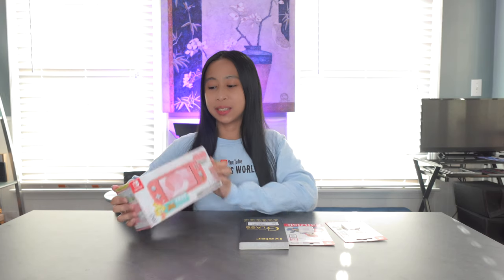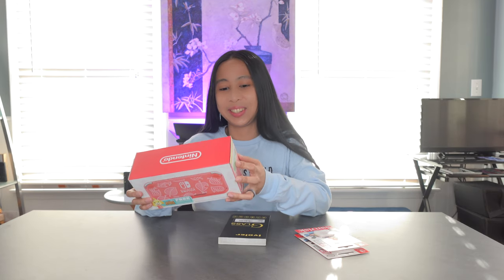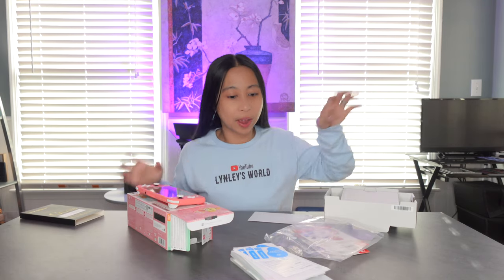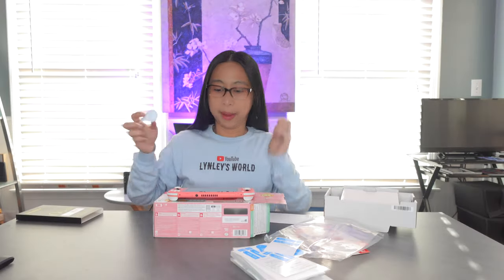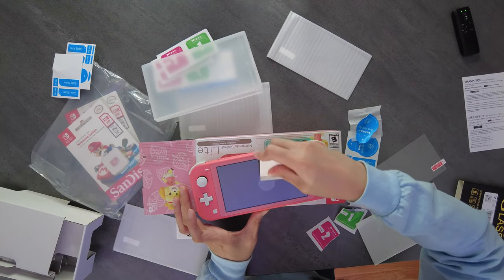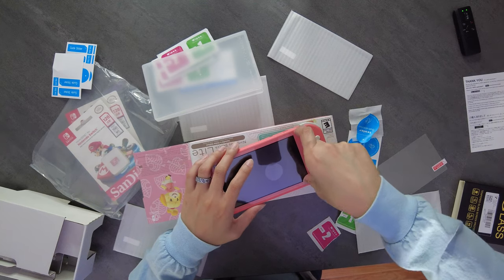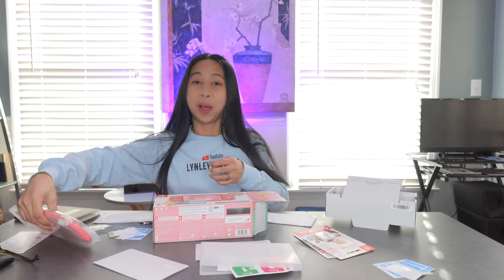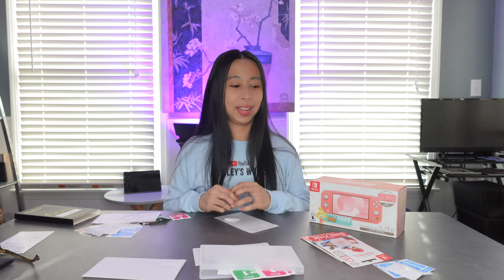Nintendo Switch Lite Coral + Animal Crossing | MicroSD | Screen Protector Installation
Nintendo Switch Lite - Coral with SanDisk 128GB microSDXC UHS-I Card, Licensed for Nintendo Switch. *AMAZON

SanDisk 128GB microSDXC-Card, Licensed for Nintendo-Switch - SDSQXAO-128G-GNCZN - Currently $14.29. Was $34.99. *AMAZON

ivoler [4 Pack Screen Protector Tempered Glass for Nintendo Switch Lite, Transparent HD,High Definition,Clear Anti-Scratch with Anti-Fingerprint Bubble-Free Fit Switch Lite 2019. *AMAZON

*Mic used: Rode VideoMic Pro
*Cameras used: Sony ZV-1F

AMAZON SHOP

CAMERAS:
Sony ZV-1F Camera
DJI Pocket 2 Creator Combo
GoPro HERO 8
Insta360 GO 2 64GB

AUDIO EQUIPMENT:
Comica Vimo C3 Wireless Mic
Comica Traxshot Shotgun Mic
FiFine H8 Studio Headphones

LIGHTING:
Neewer 18-inch Ring Light
12-inch Ring Light
Weeylite Wireless RGB Light

ADAPTERS:
GoPro Tripod Adapter
iPad Tripod Adapter

Nov 09, 2022: 1M Views Milestone